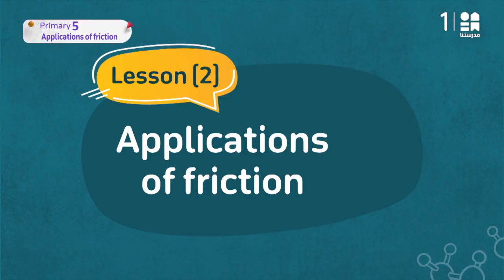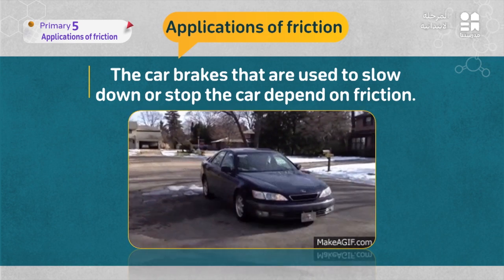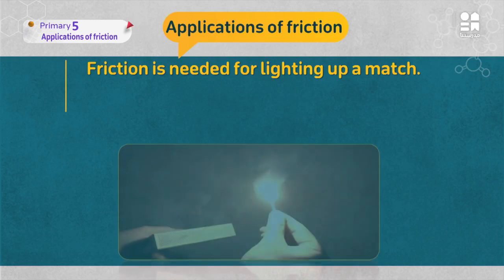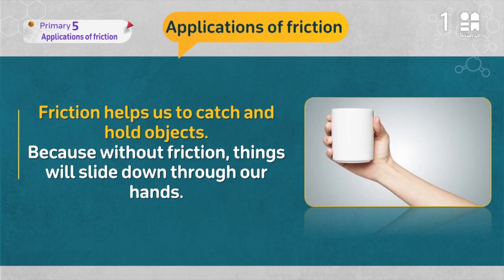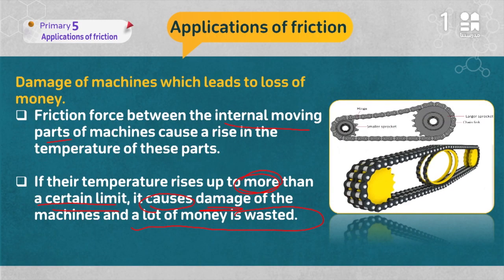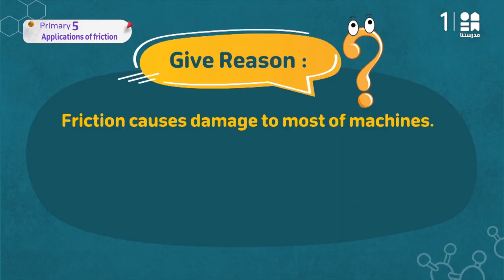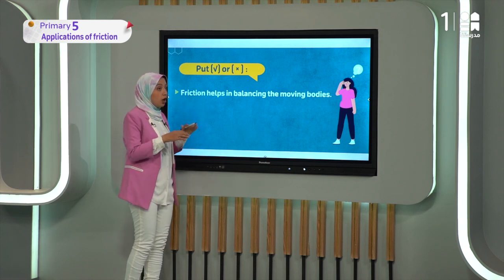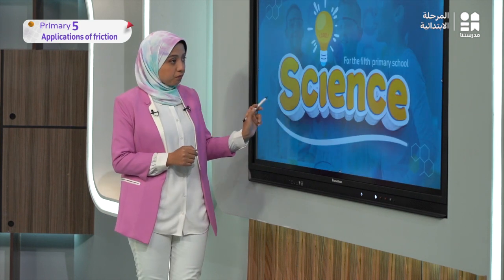Applications of friction | Science | الصف الخامس الابتدائي